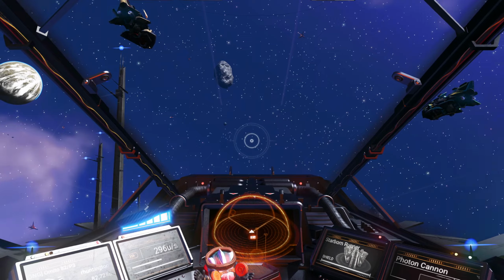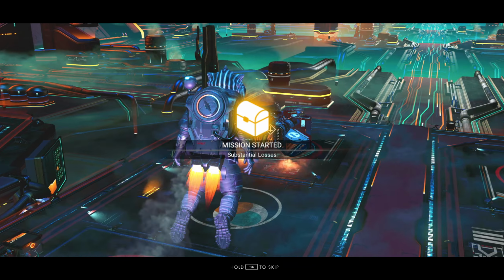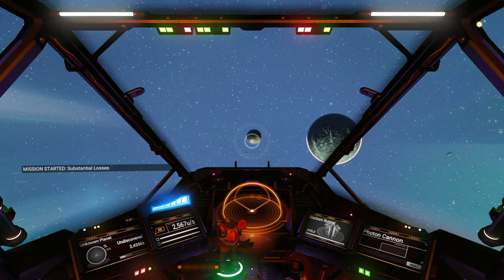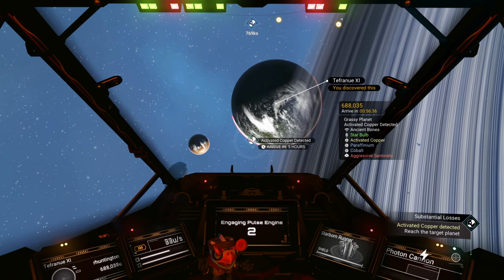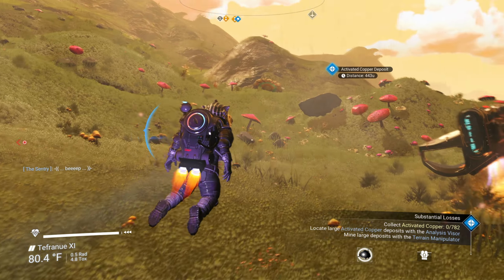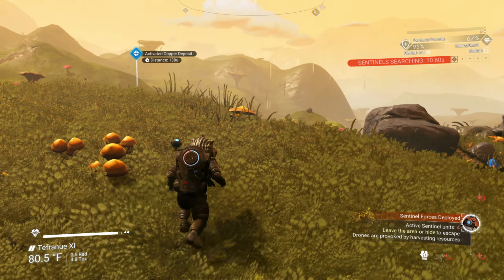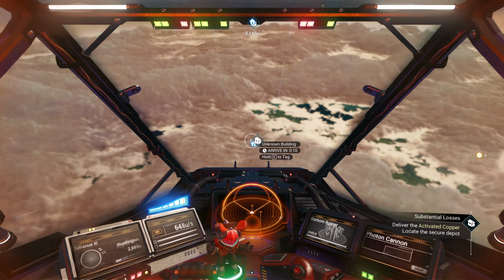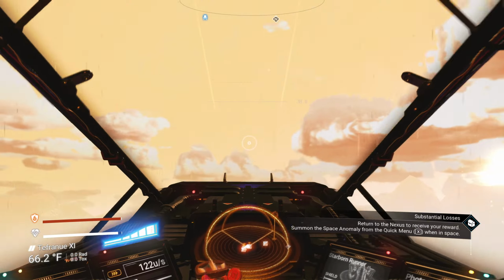05/06/2024 - Daily Quicksilver Mission: Substantial Losses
Running the Substantial Losses Quicksilver mission.